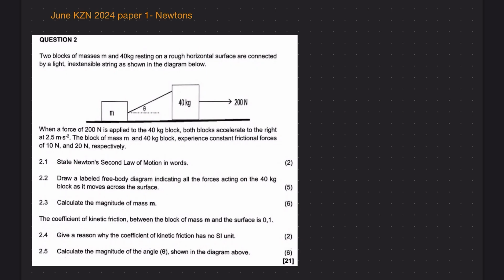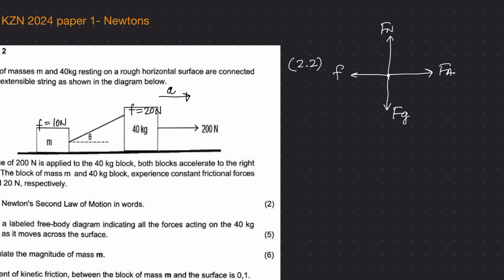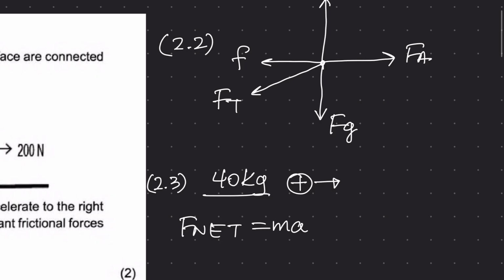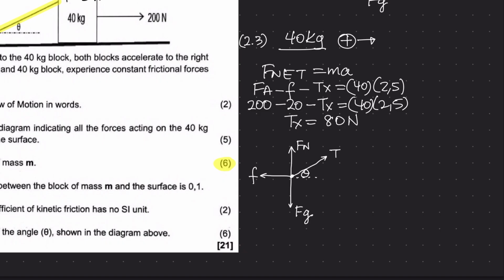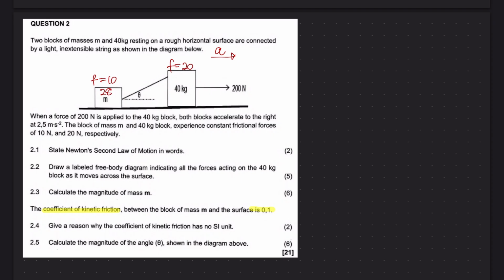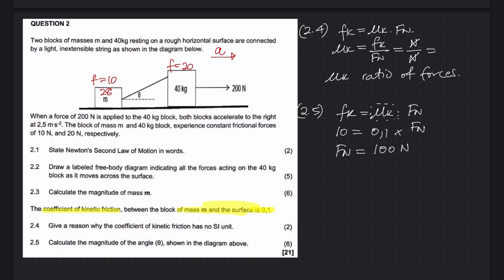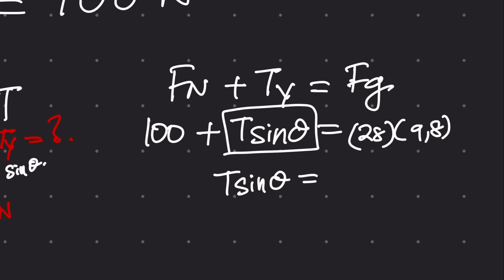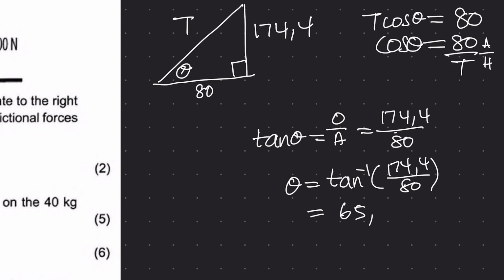Haven't seen one like this in a while. Grade 12 Physics KZN June 2024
Long question guide for the questions from the KZN provincial paper in Physical Sciences. Grade 12.

Chapters
00:00 Q2.2
02:36 Q2.3
08:10 Q2.4
09:42 Q2.5